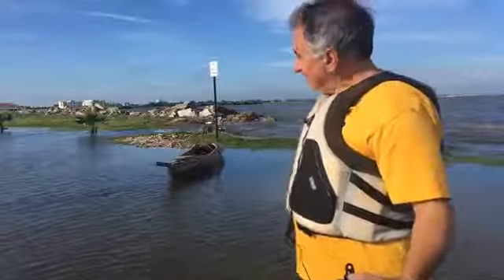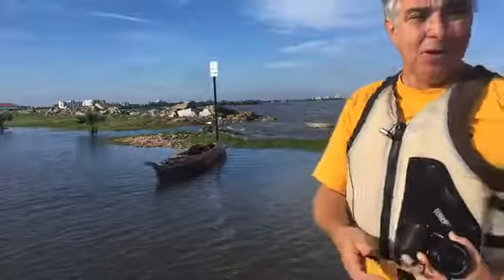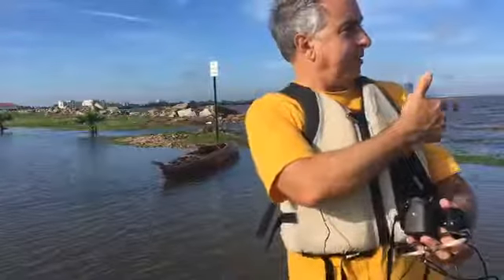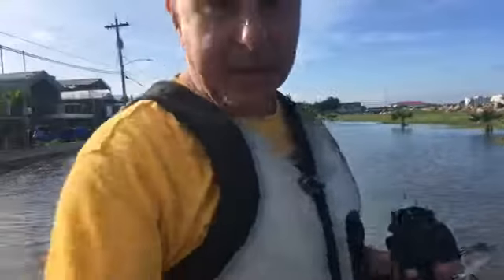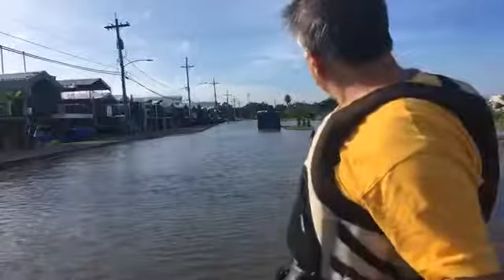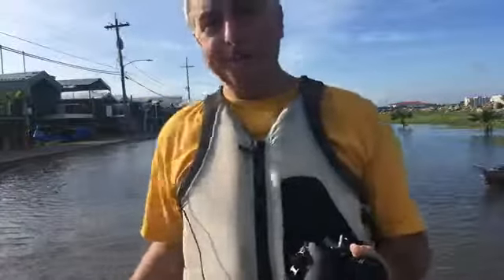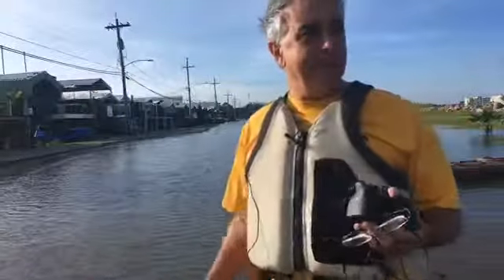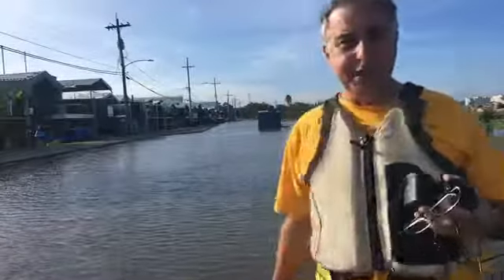New Orleans West End Marina Flooding & Lack of Infrastructure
The New Orleans Marina located in West End park of town is home to both the Southern Yacht Club and the New Orleans Yacht Club.

An unfinished levee allows the Lake to flood Breakwater Street during high tides and windy days.

There is nothing in the 2018 Budget proposed by Mayor Landrieu or Councilmember Susan Guidry to finish the levee in 2018.

Those elected in the November 2017 election will have to wait until May 19, 2018 to be Inaugurated because Mayor Landrieu wants to be Mayor during the Tri-Centennial Jazzfest Party of May 6, 2018.